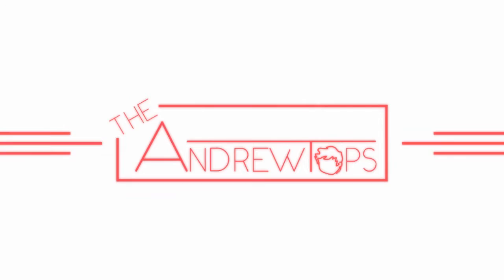Unboxing New Vlogging Equipment | Andrew Topinio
OLD VIDEO ALERT! I can't wait to show you guys what I have in my hands. I got this baby like yesterday (feb 6) and I've been playing with it since then.

Here's to better videos this 2018!

xxxxxxxxxxxxxxxxxx